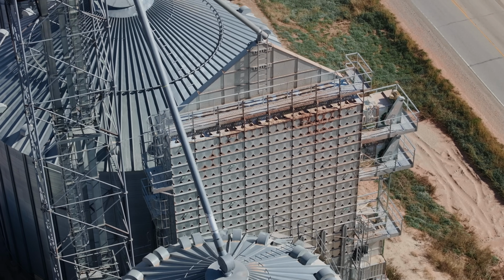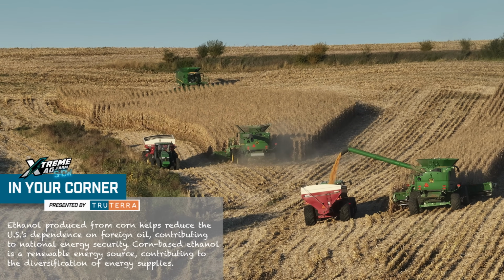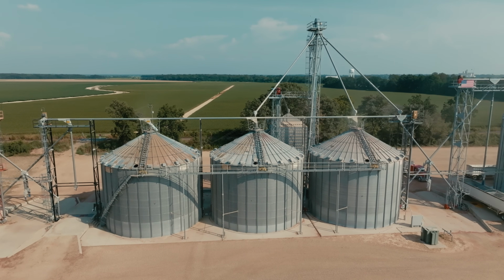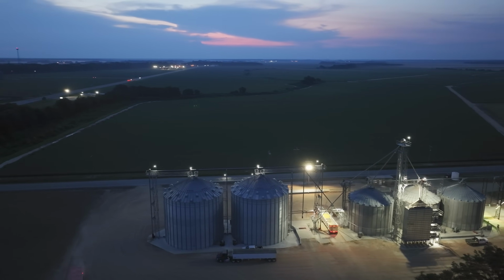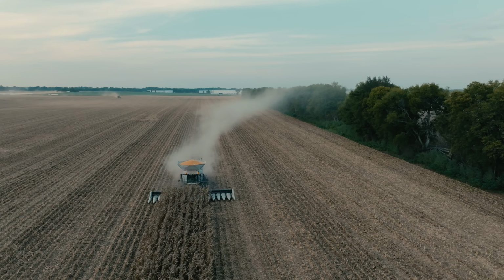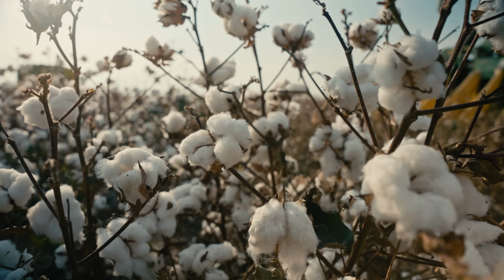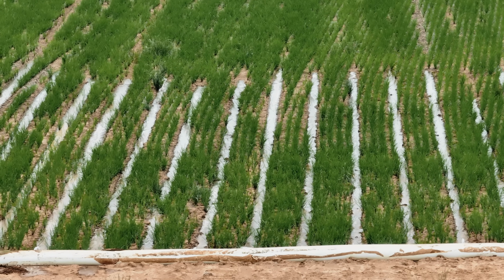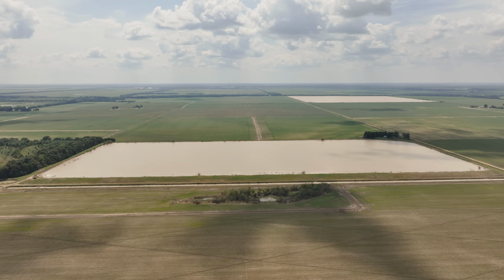The Method | The XtremeAg Show, S1. Ep 13.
Farming goes beyond cultivating crops; it's about using modern farming tools to boost profitability.

Kelly, Chad and Matt use utilize different methods to increase ROI after the crop is harvested. Matt's experience with rice farming in Arkansas is shared, emphasizing the sustainable practices used and the heritage value of rice farming in his area.

The XtremeAg Show is presented by Concept AgriTek.